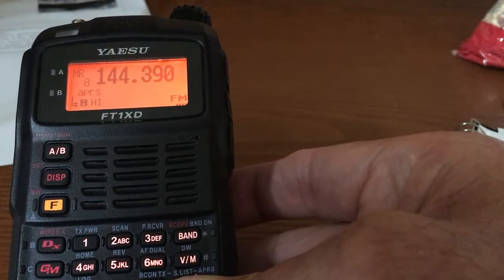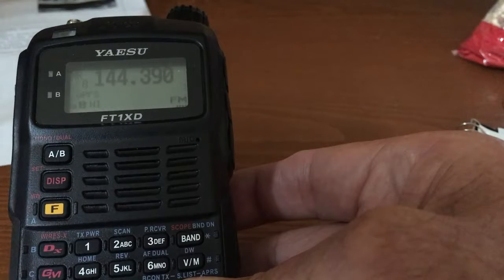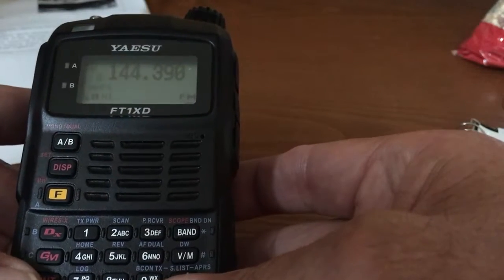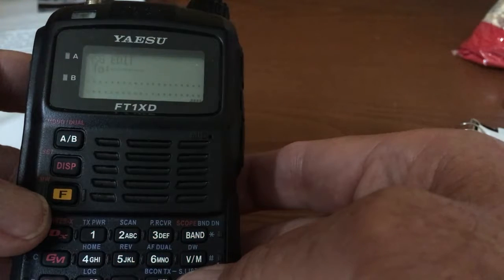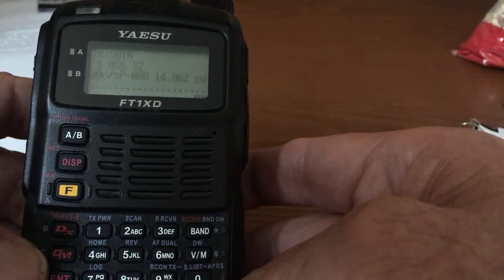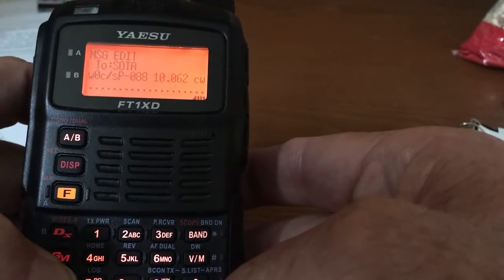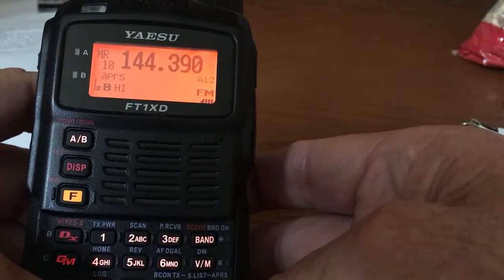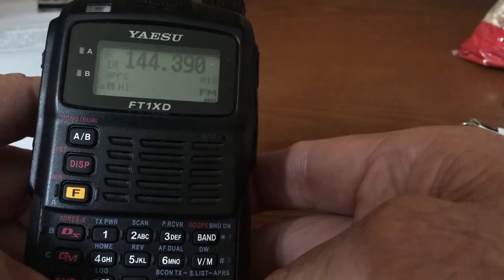Yaesu FT 1XD and FT 2 APRS SOTA Spotting Feature and Quck Edit Function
W0CP shows how to spot sota activations on the aprs system with the FT-1 and edit previous spots for quick spotting of band changes.